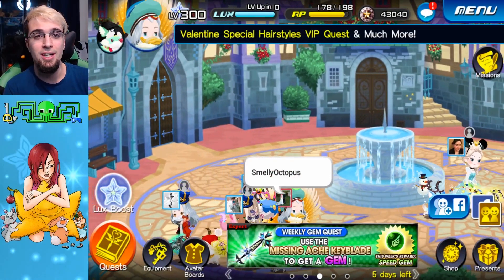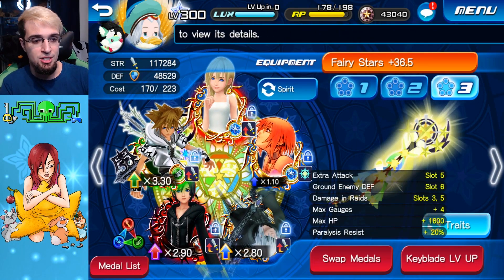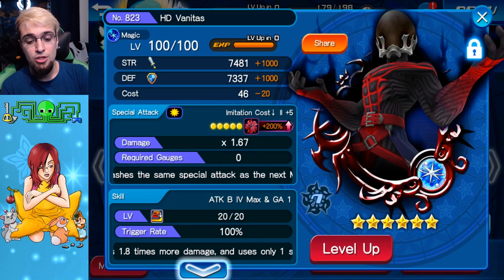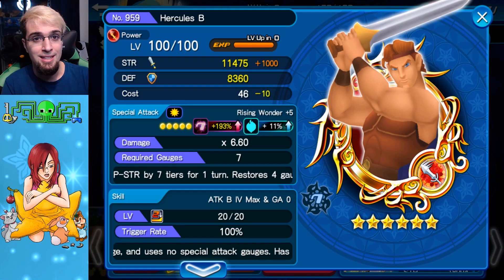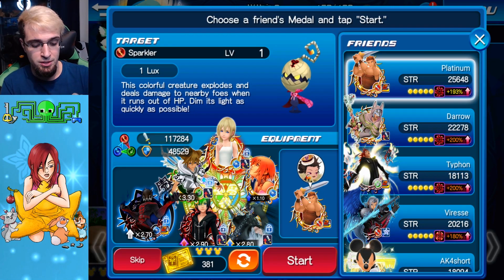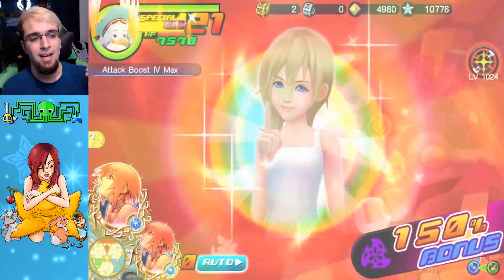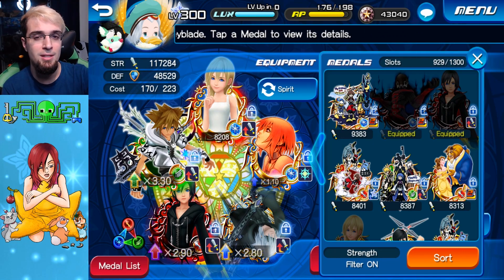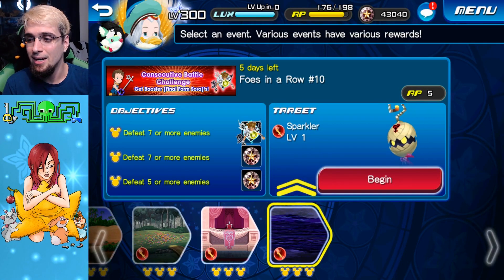KH Union χ[Cross] Consecutive Battle Challenge ~ Full Clear With Tips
Going over my main accounts strategy for this event and giving you guys extra ideas that will help with your setup.